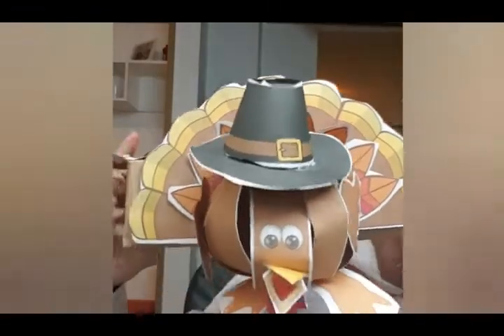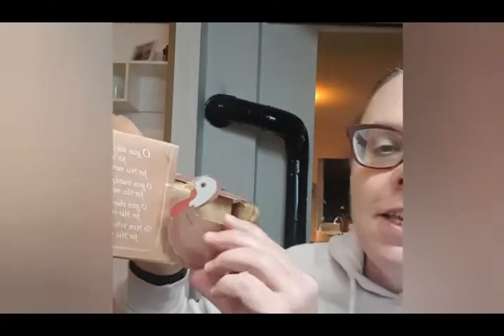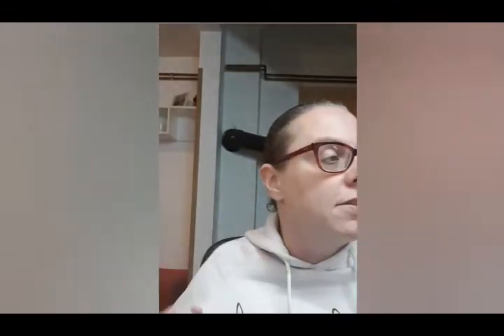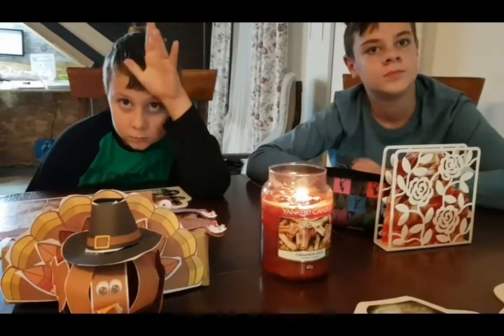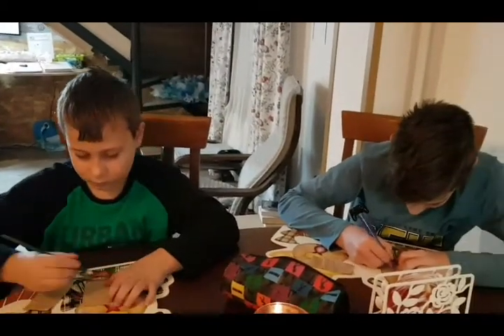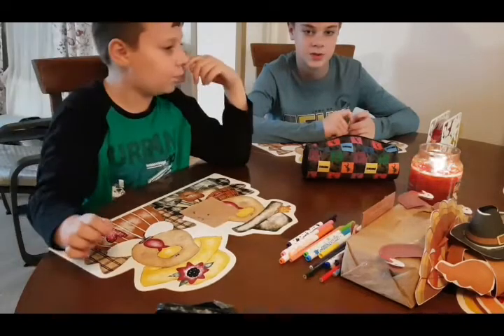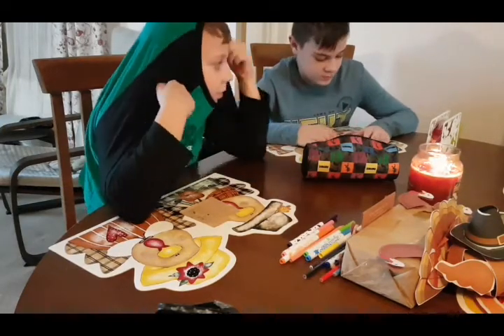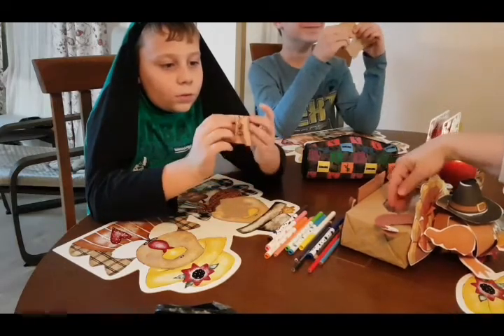Our Turkey Thankful Box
In this video, I show you how we made and use our Turkey Thankful Box.

Inspiration for this project came from A Woman On a Journey. You can watch her video here where she talks about it

Also, I want to point out that I am very non-crafty. And by very, I mean VEEEEE RRRRRR YYYYYY non-crafty. But, I still managed to make something halfway cute and useful. 🙃

Rosilind Jukic (Founder of A Little R & R) is a participant in the Amazon Services LLC Associates Program, an affiliate advertising program designed to provide a means for sites to earn advertising fees by advertising and linking to amazon.com.”